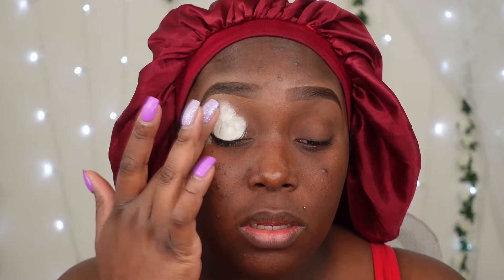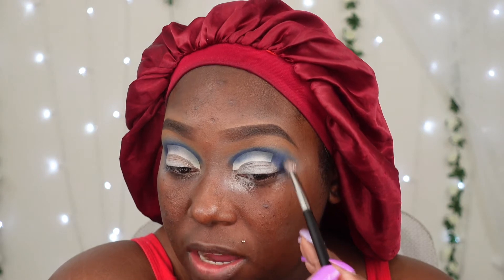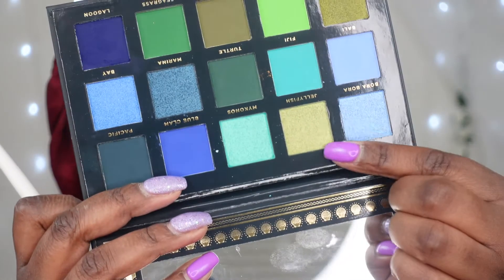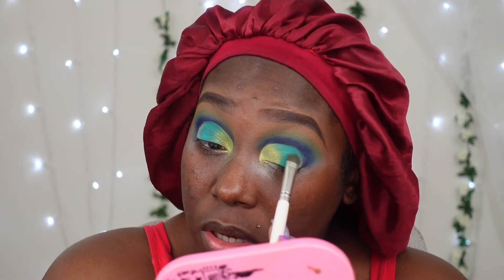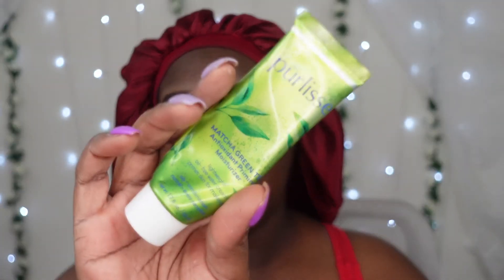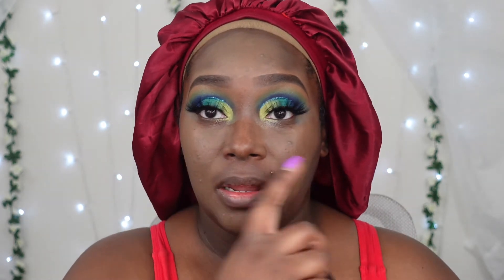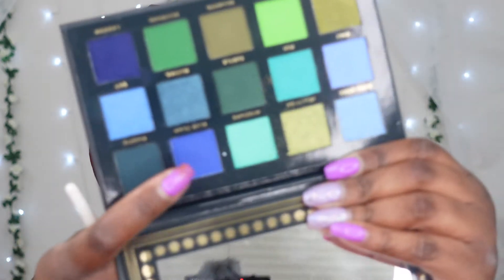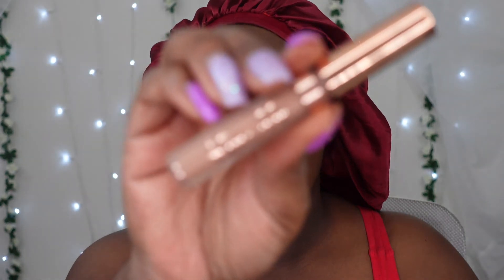ACE BEAUTE OCEANIC PALETTE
💕   NEW VIDEOS EVERYDAY FOR OCTOBER @5PM 💕

CODE FBSAVE FOR DISCOUNT